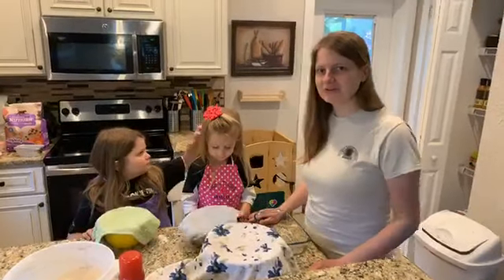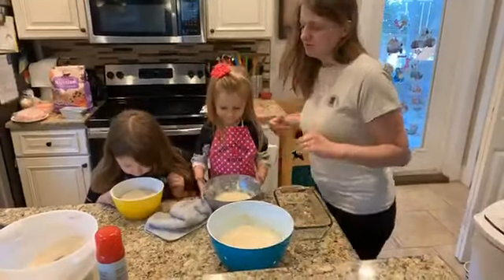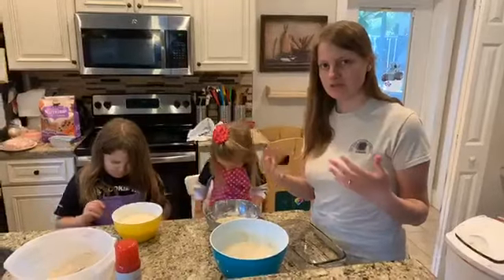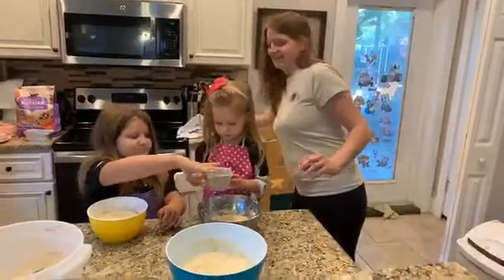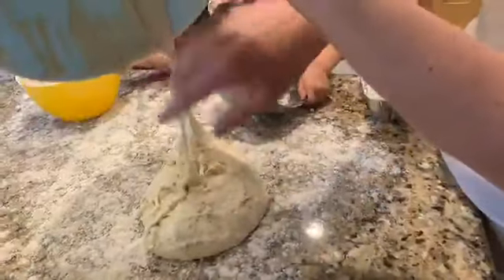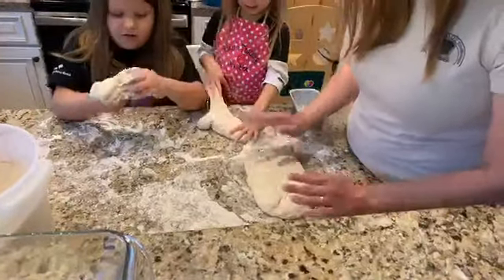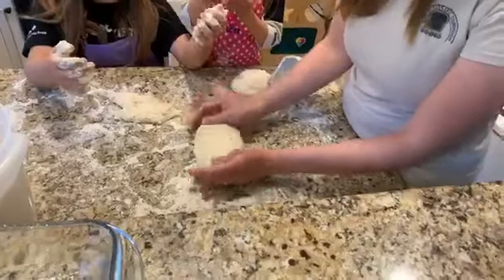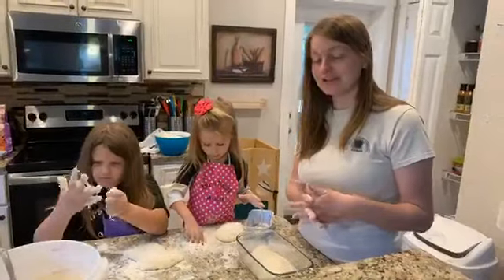Shaping an easy sandwich loaf!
In this video, Christina demonstrates how to shape a simple sandwich loaf!

For more detailed information, check out the resources section of our